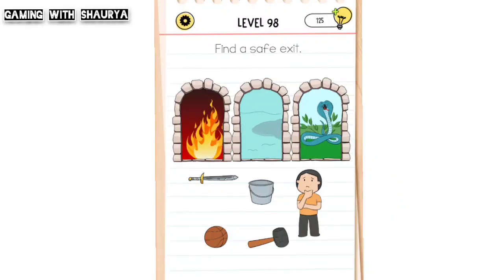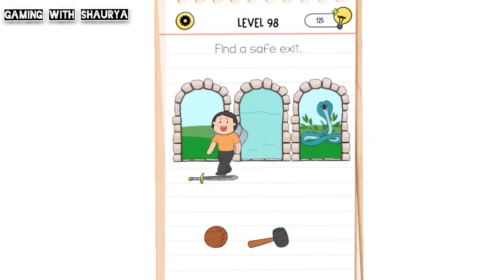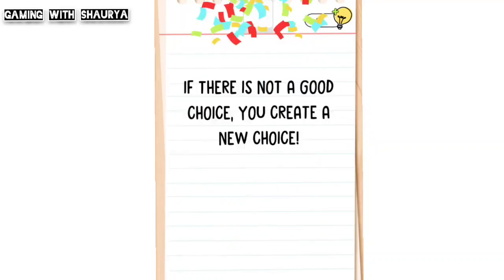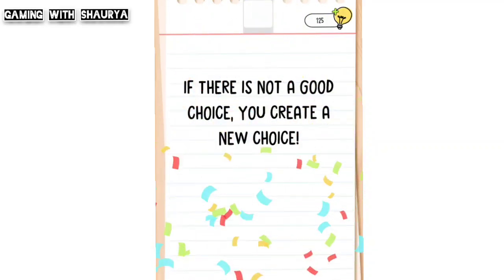Brain Test All Star Level 98 | Find a safe exit | Walkthrough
brain test all star level 98 find a safe exit